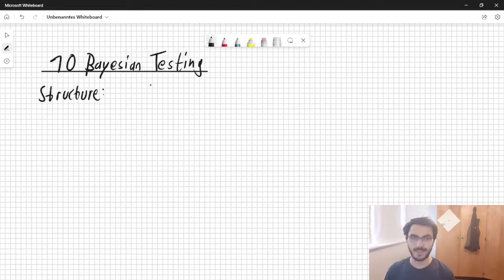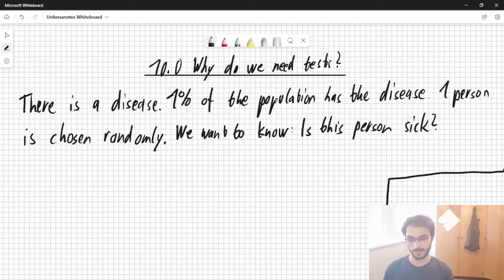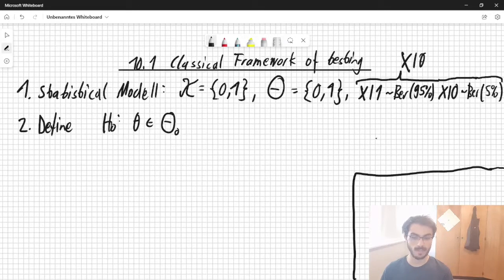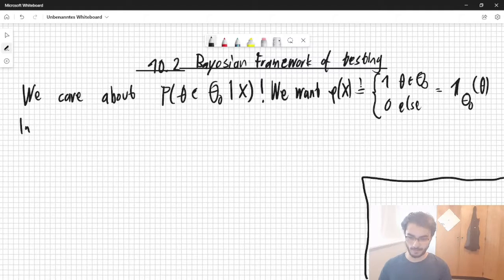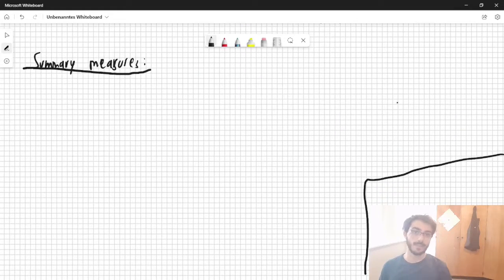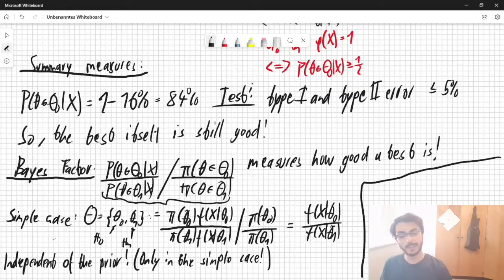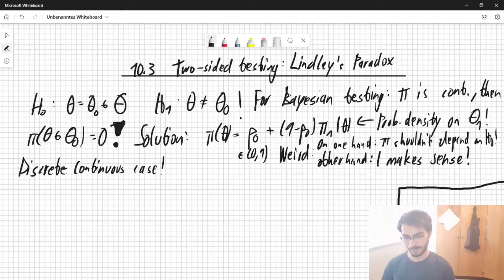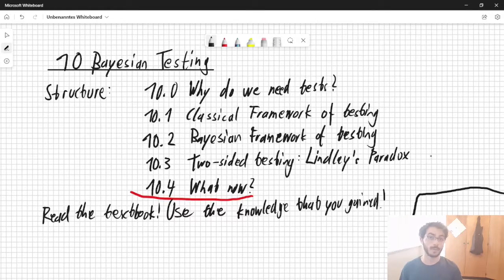10 Bayesian Testing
Last video for this series! Thank you guys so much for going on this journey with me.

Timestamps:

00:00 Structure

04:49 10.0 Why do we need tests?

07:15 10.1Classical Framework of testing

13:07 10.2 Bayesian Framework of testing

24:46 10.3 Two-sided testing: Lindley's Paradox

31:26 10.4 What now?